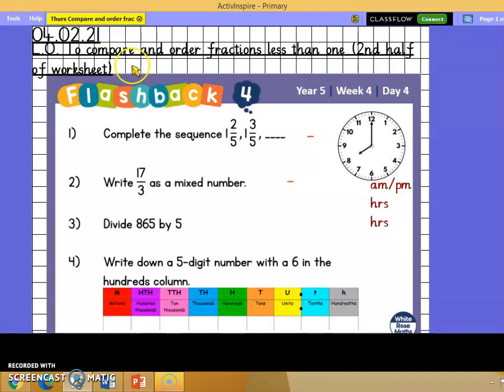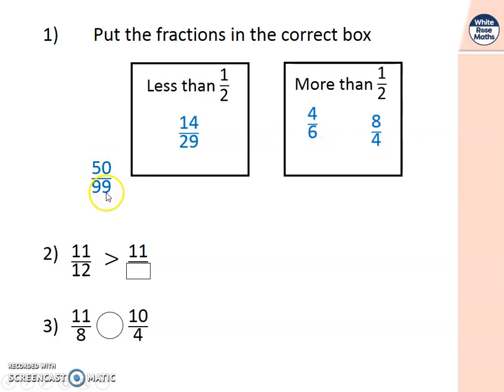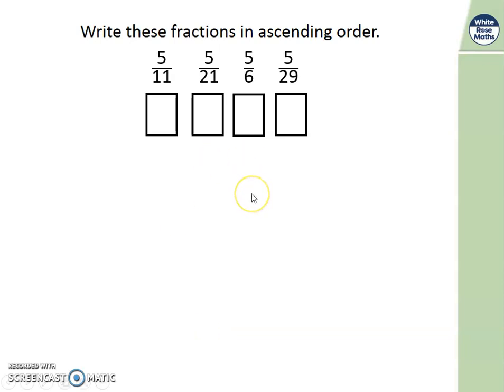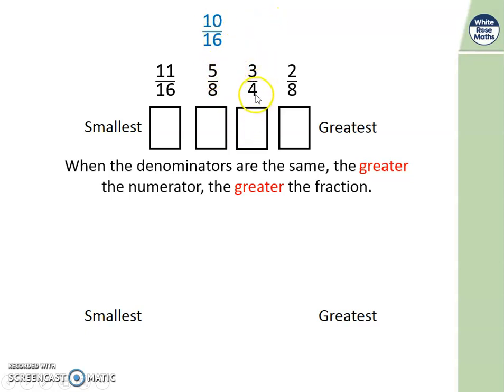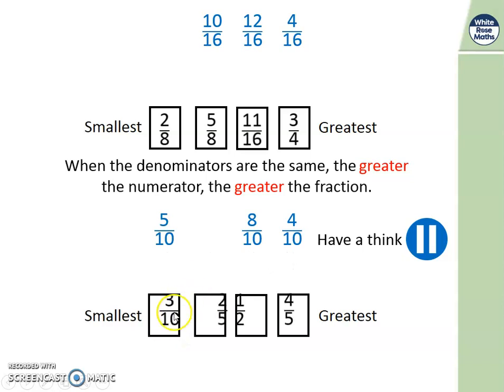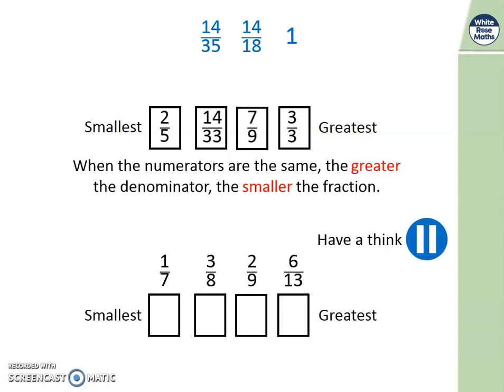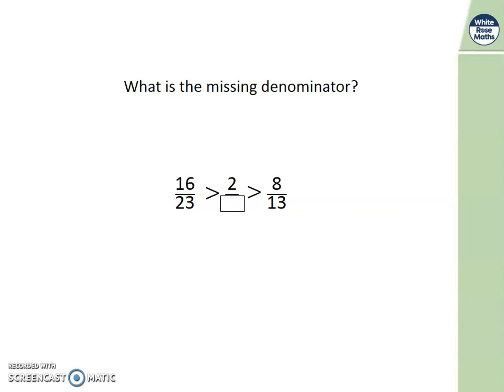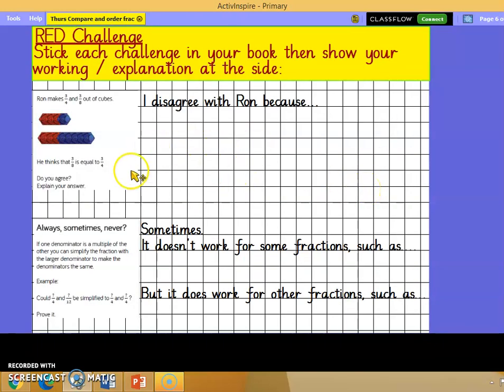Y5 Maths Thursday 4th February 2021 Compare and order fractions less than one 2nd half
Use this video to help you extend your learning from last lesson to compare and order fractions less than one whole. Today, it links to the work you have in your remote learning pack. Remember to work alongside the video as you would in class, then you can pause or re-watch parts as you need to. Record your work neatly, as shown, in your maths book, following the work from White Rose Maths.  Some of you have additional higher level challenges in your packs that you must complete. If any of the rest of you wish to challenge yourself to them at the end, they do feature at the end of the video for you to copy and attempt in your own book. Go for it!